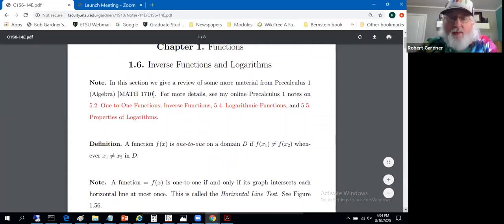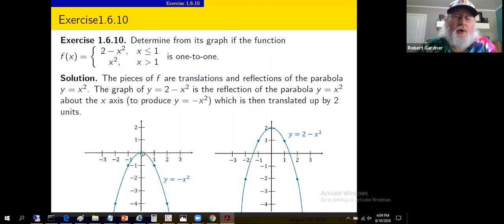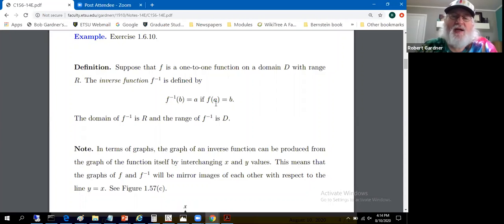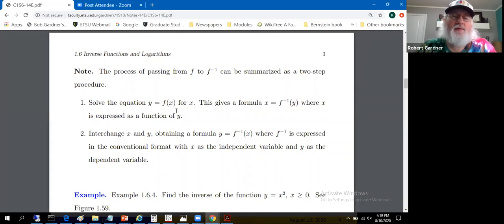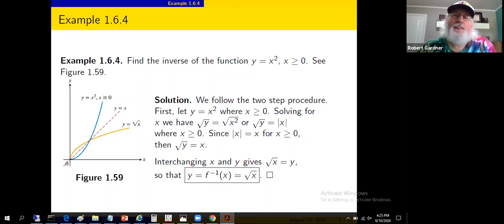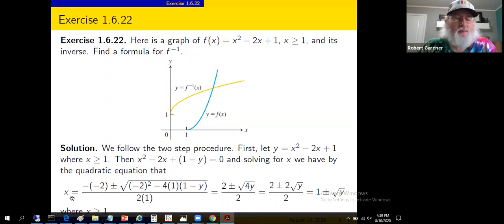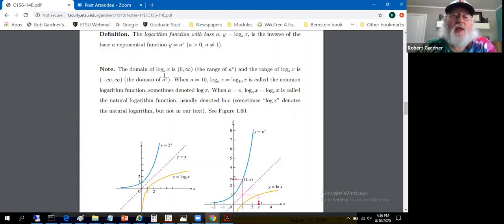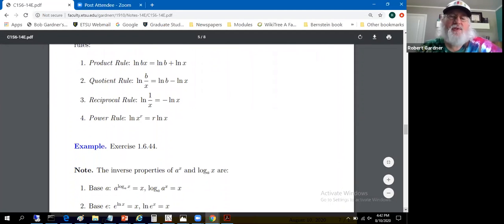Calculus 1, Section 1.6 (Part 1)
Calculus 1, Section 1.6: Inverse Functions and Logarithms (Part 1).